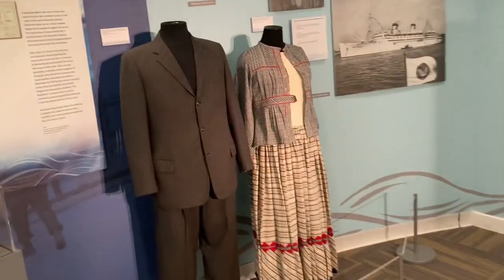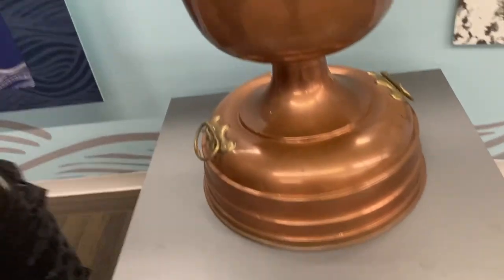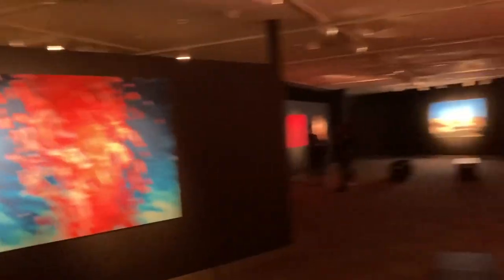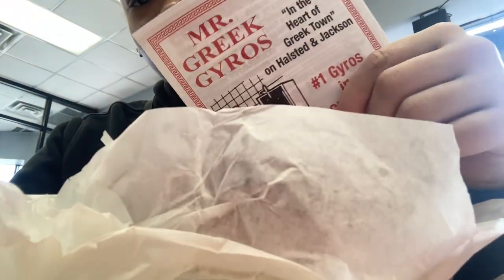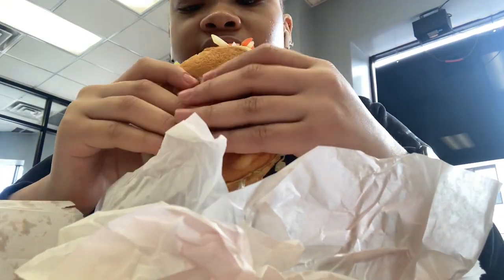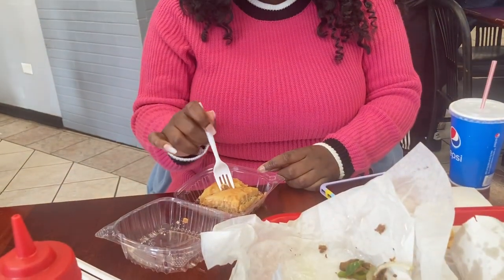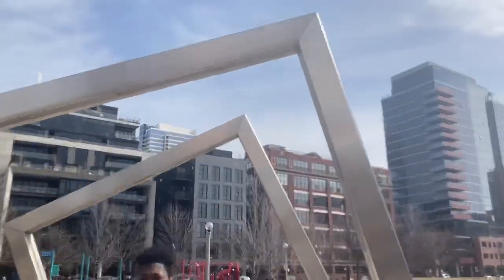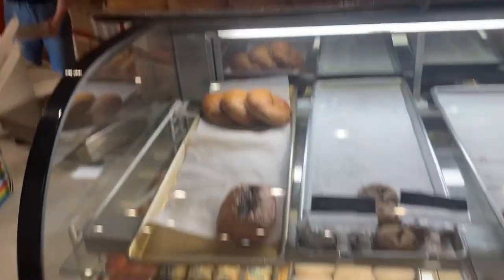Explore The Nation Hellenic Museum with Me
FOR MORE CONTENT , JOIN 🚦

instgram : princess.c_12